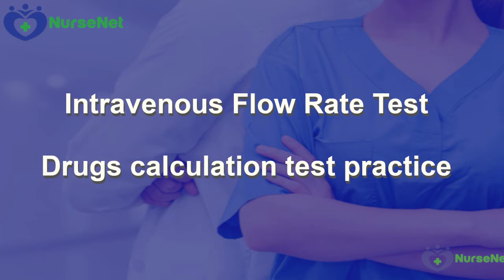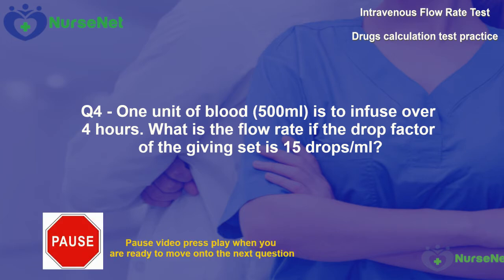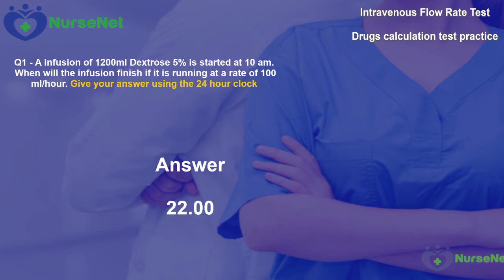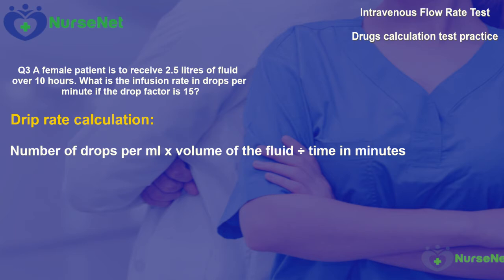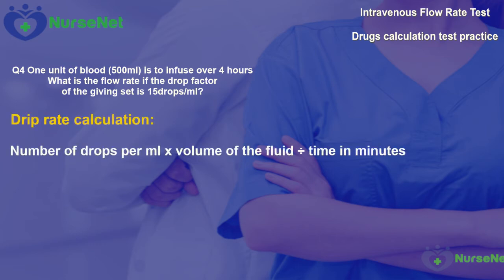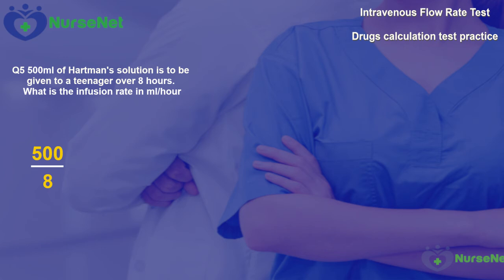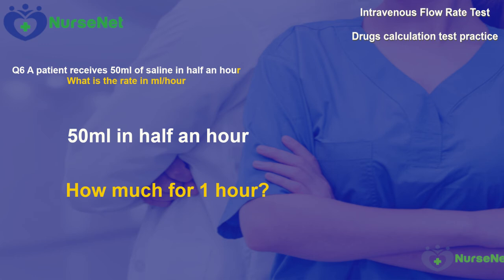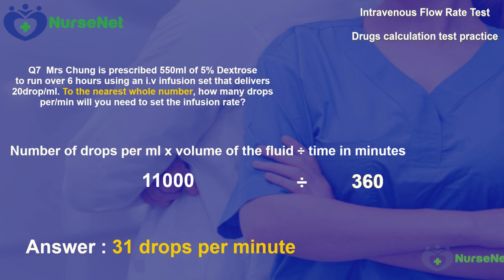Practice IV Infusion Drugs Calculation Test with Answer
In the video - we set 7 past drugs calculation tests and go through each question with full explanation - more maths helps for nurses